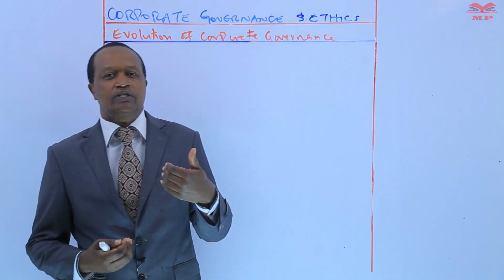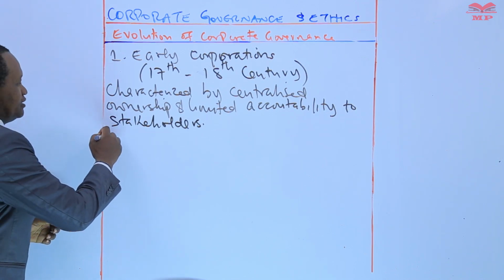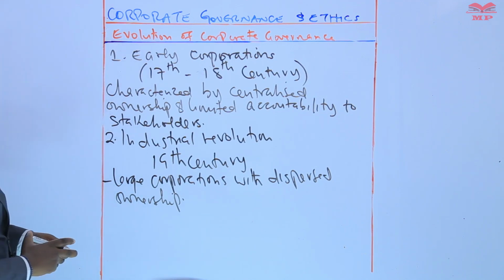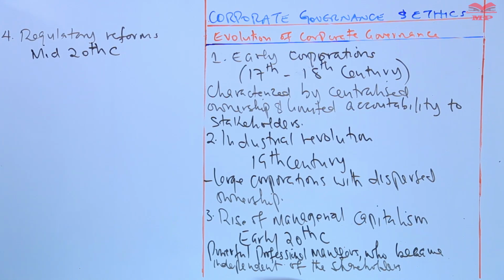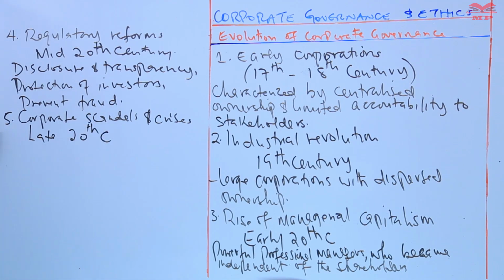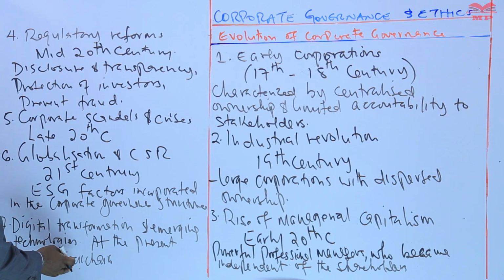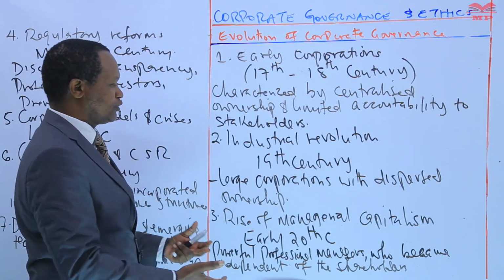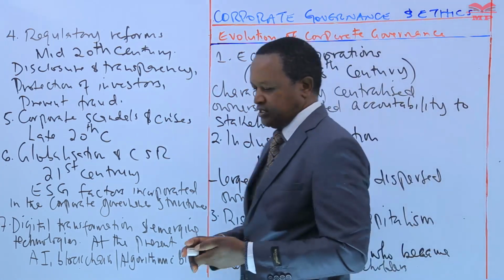Evolution of Corporate Governance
Evolution of Corporate Governance – Business & Management 🏢📊

In this lesson, learn about the evolution of corporate governance, its key principles, and how governance practices have developed to enhance accountability, transparency, and ethical business conduct over time.

💡 Key Concepts Covered:

Definition and importance of corporate governance

Historical evolution:

Early corporate structures and stakeholder focus

The rise of regulatory frameworks and governance codes

Modern corporate governance principles (transparency, accountability, responsibility)

Role of boards of directors, shareholders, and regulators

Impact of corporate governance on business performance and investor confidence

Case studies of corporate governance failures and reforms

🎯 Ideal For:

Business management, finance, and accounting students preparing for KNEC or professional exams

Learners seeking to understand corporate governance principles and evolution

Aspiring corporate managers, auditors, and governance officers

📘 Learn With Manifested Publishers:
Access structured video lessons, notes, and exercises to master corporate governance and its evolution in modern business practice.